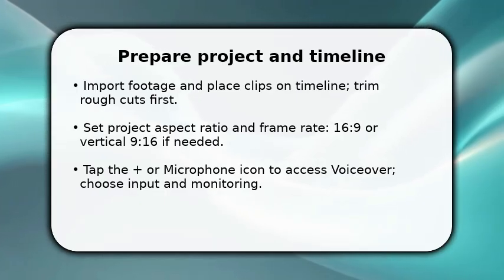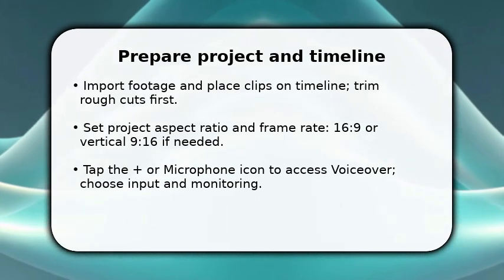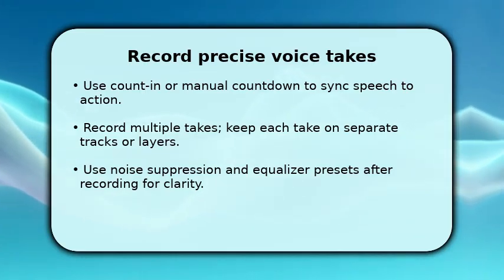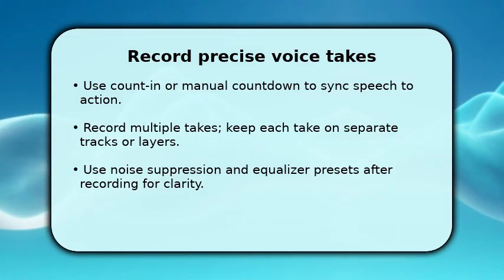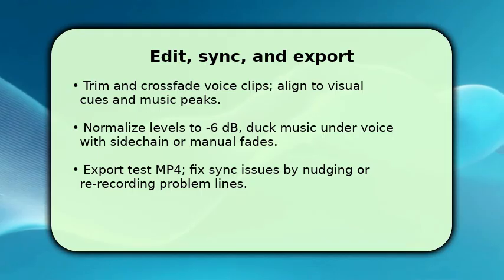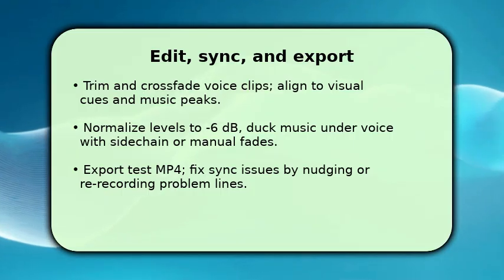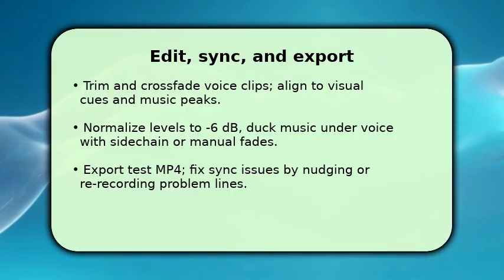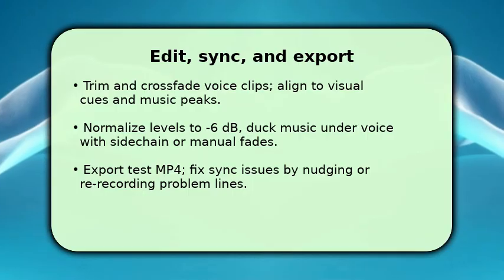How to Use Capcut Voiceover - Step by Step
Learn the art of using CapCut voiceovers for professional video editing with our step-bythy guide. Discover how to add compelling narration and seamless transitions, enhancing your storytelling on platforms like YouTube.